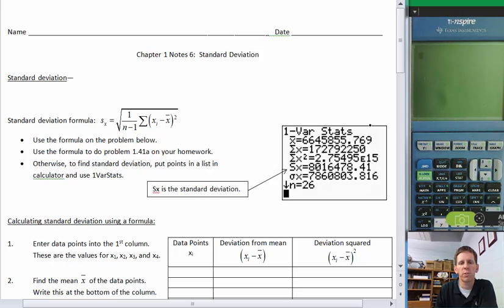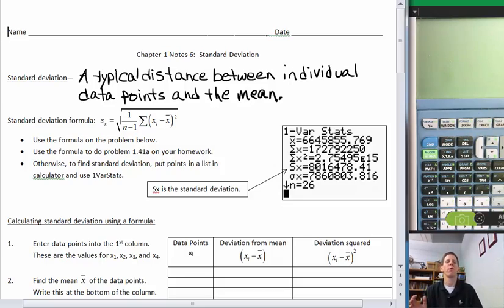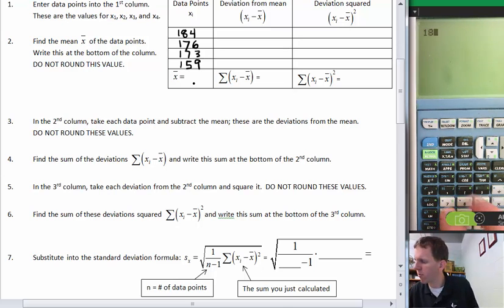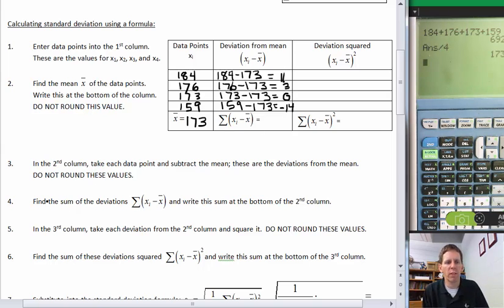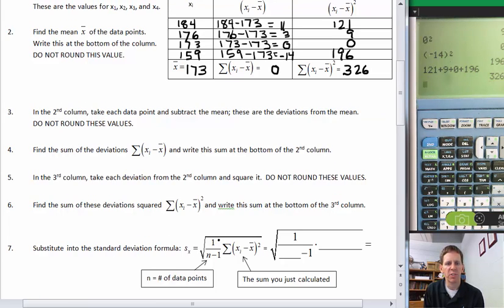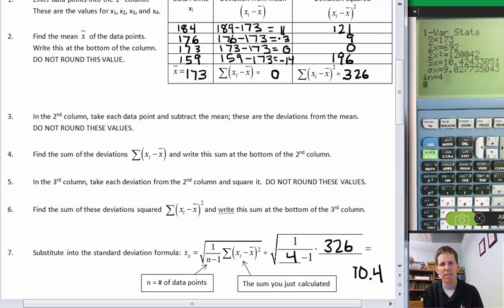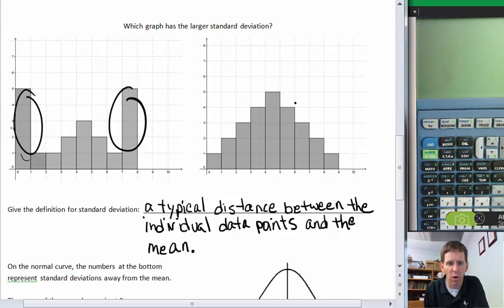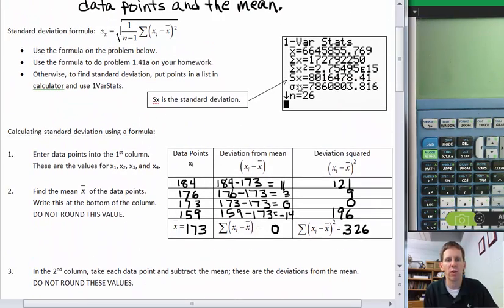Chapter 1 Notes 6: Standard Deviation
Define standard deviation, correctly use the formula for calculating standard deviation, use the graphing calculator to find standard deviation, compare standard deviations of graphs of data